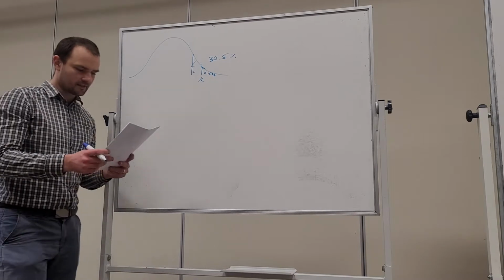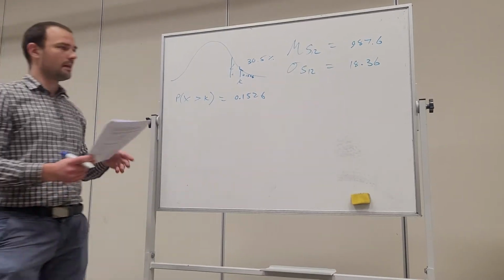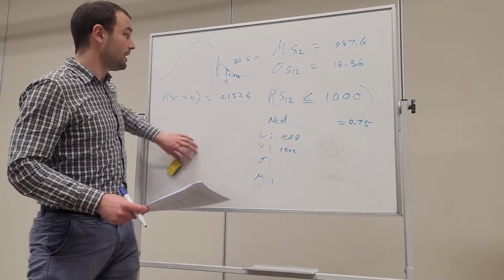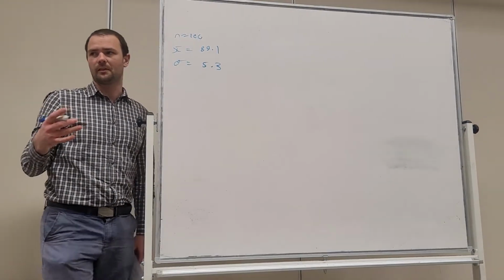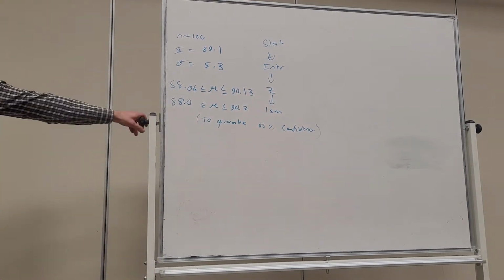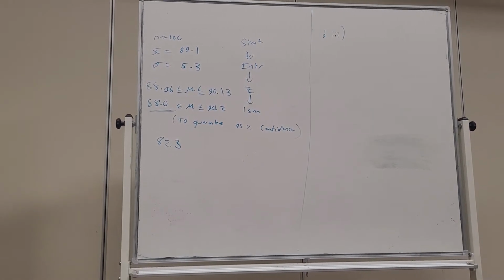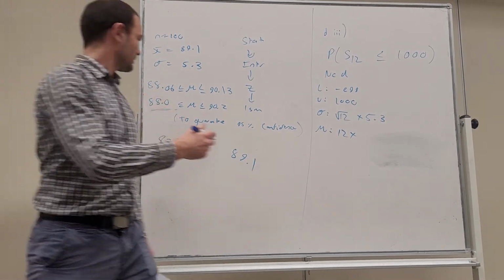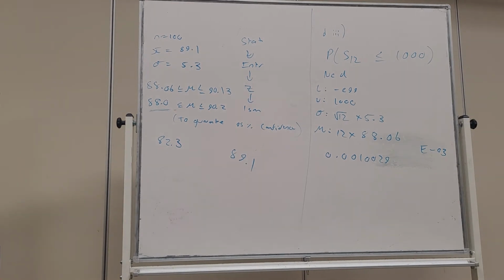Teacher annihilates SACE 2020 exam question 6 with facts and logic